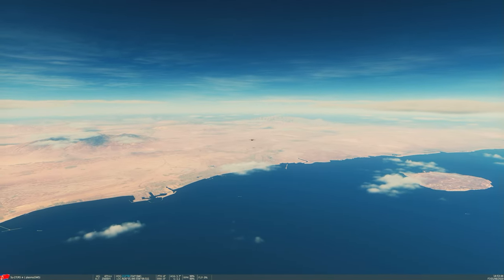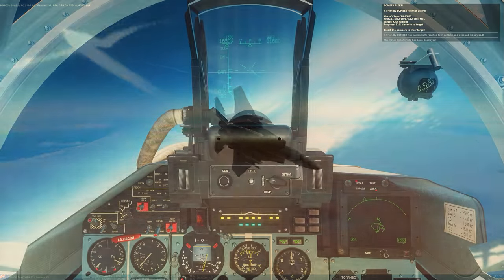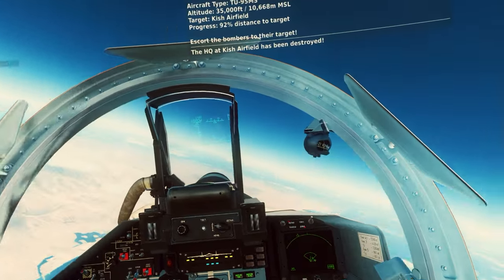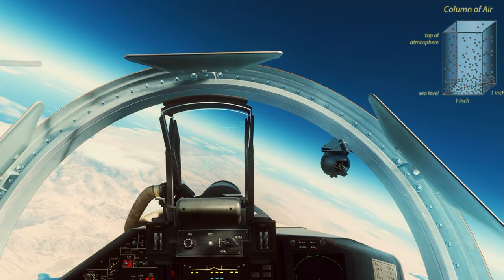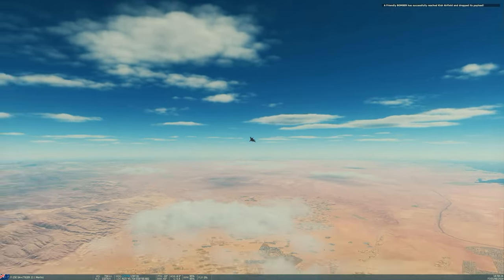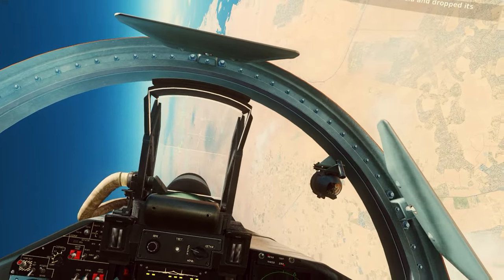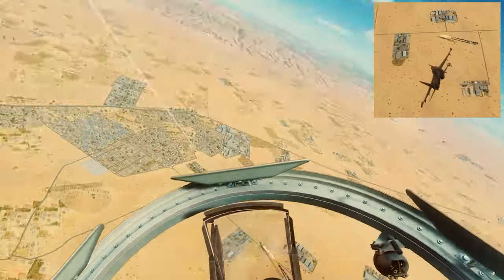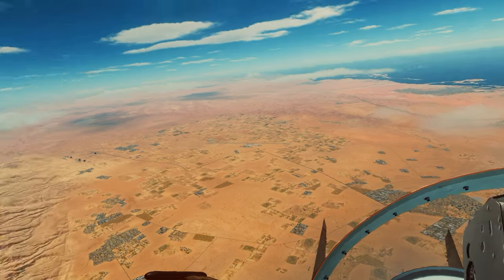catch the fastest plane in DCS World | Digital Combat Simulator Tips & Guide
Short video about how to avoid breaking your wings F-15 Eagle against the Su-27 Flanker on the cold war dcs contention server. It is important to know how to avoid breaking your wings and damaging your airplane some quick tips in this guide video on that topic.

where you can download some awesome custom missions